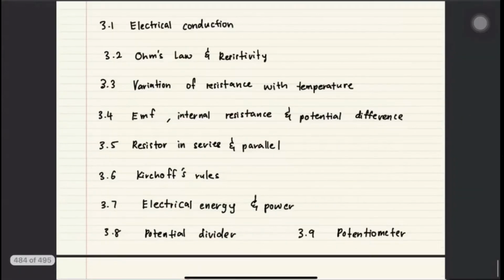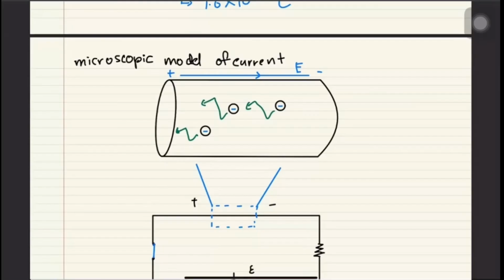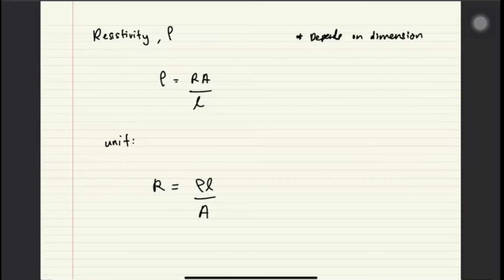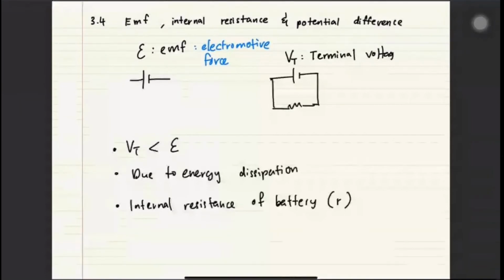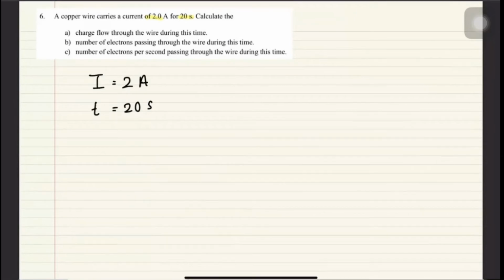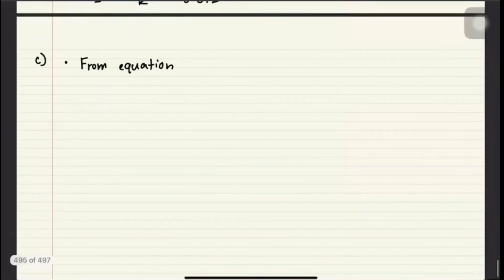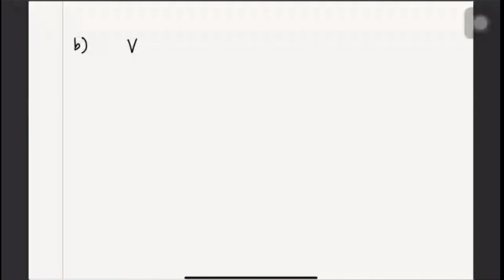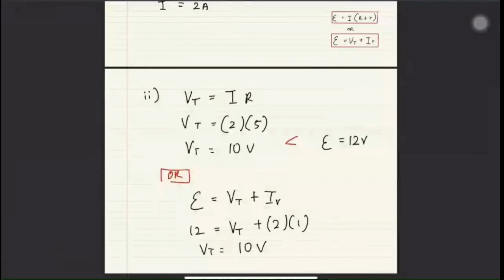SP025 Chapter 3 EC & DC Part I